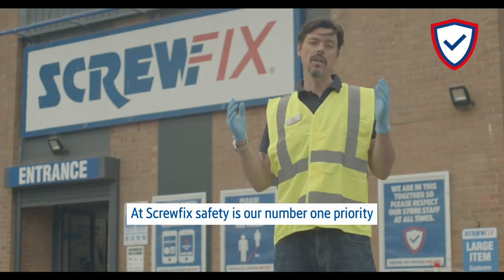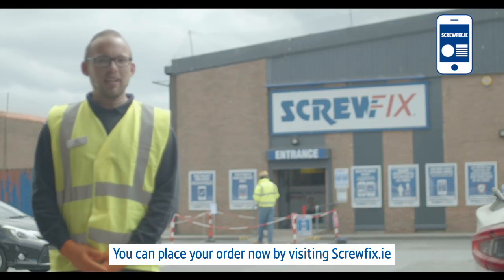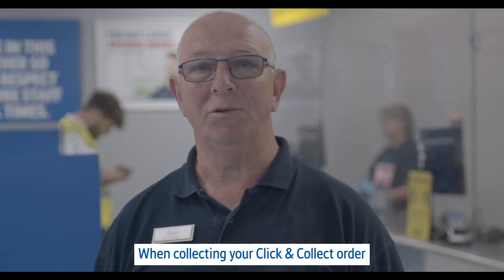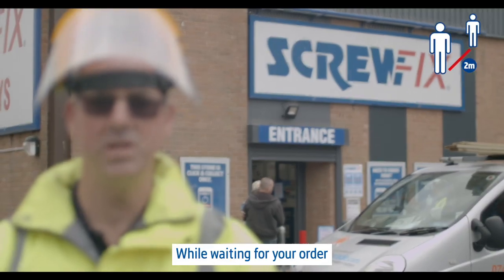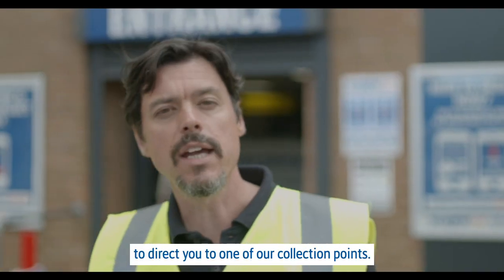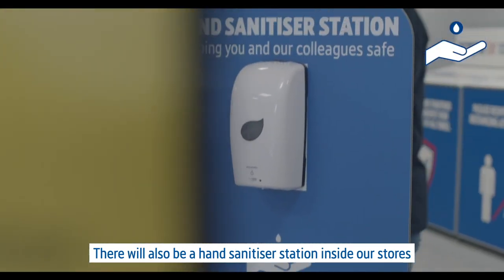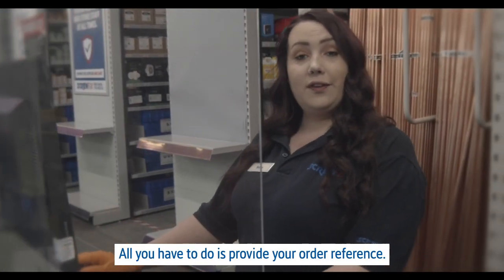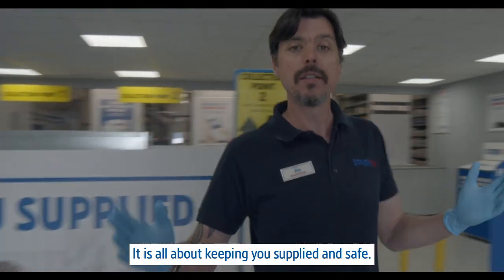How to shop Ireland | Screwfix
Screwfix -